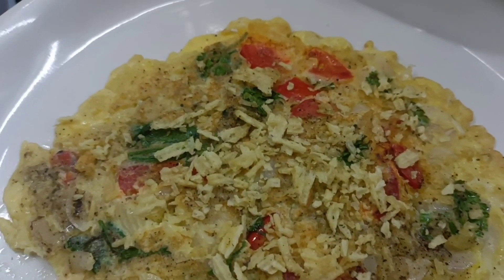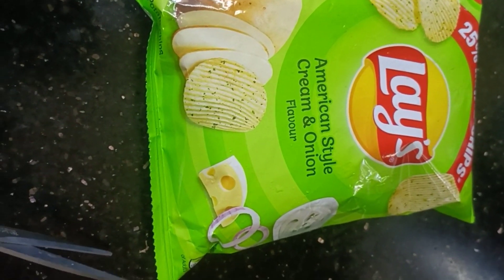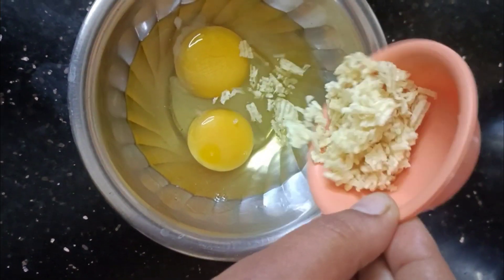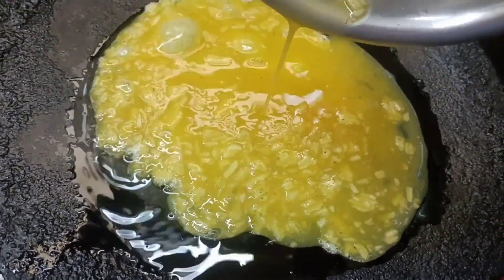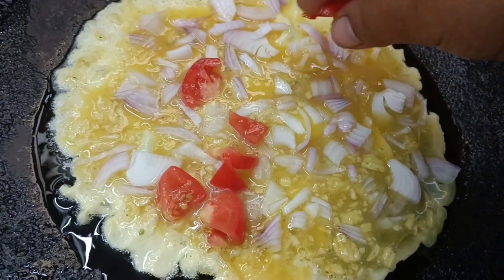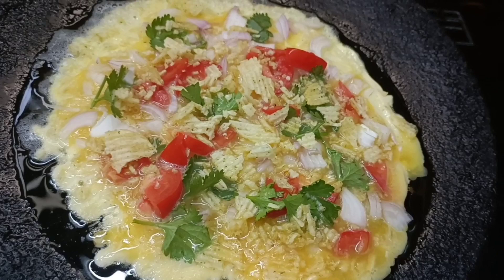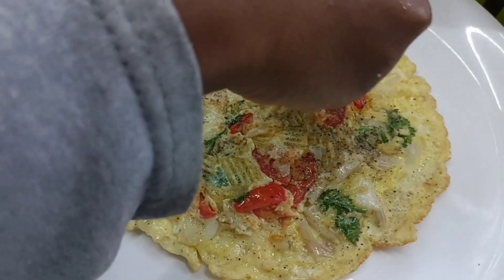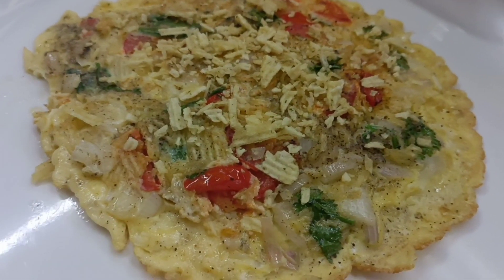Lay's Omelette Recipe// Breakfast Recipe // New Snacks Recipe // 5 Minutes Recipe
Lay's Omelette

Evening Snacks

Breakfast recipes 😋